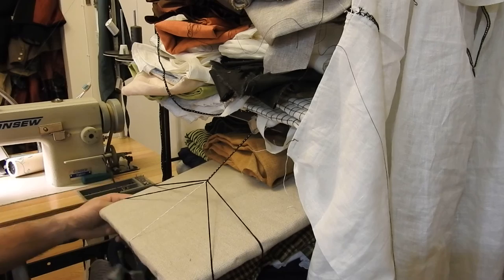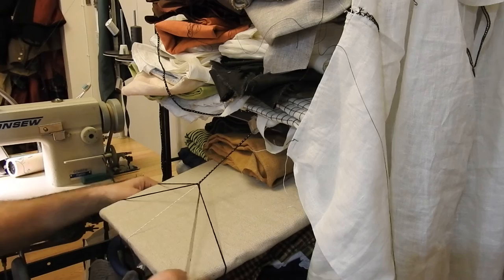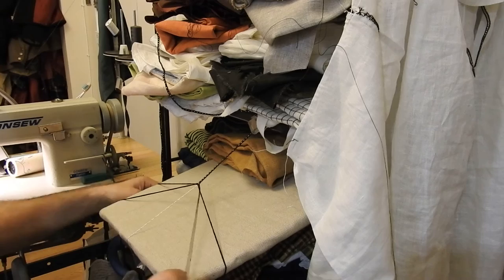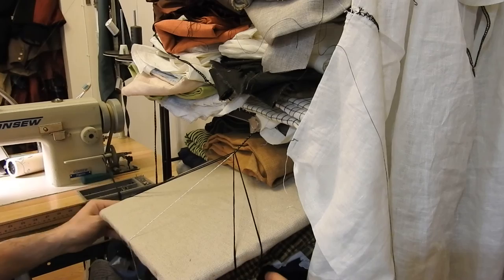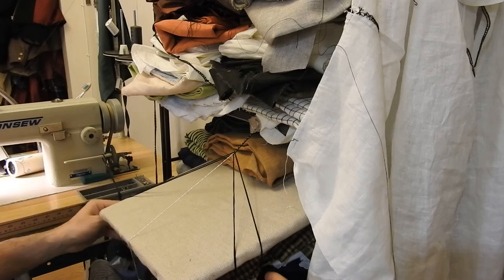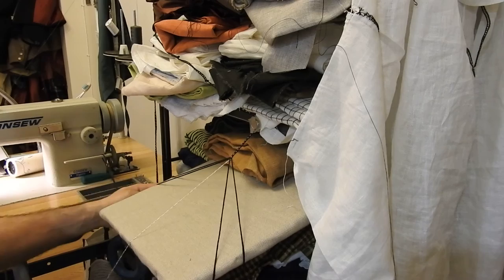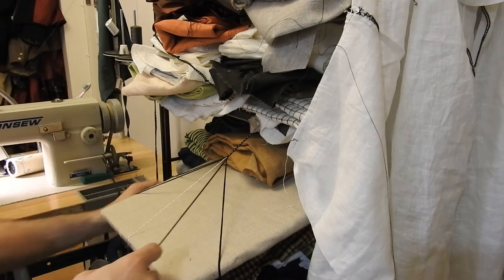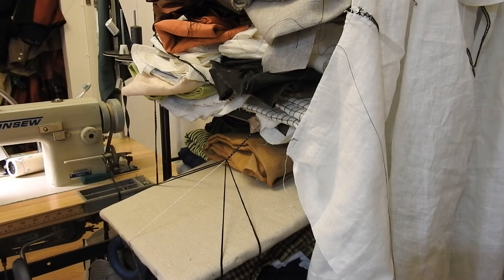FIVE-STRAND BRAIDING DEMO: how to make a common 17th century braid to trim a doublet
This is a demonstration of the Braid that I use on a lot of pieces. Its essentially a 4 strand braid with a central core. The braid is worked above and below the central core to create the look. Its fast and simple and super effective. You can get a variety of looks just by varying the size of the strands.

NOTE: I don't start speaking until halfway through the video...but I do speak and explain what I'm doing. I just want you to watch for a bit before I go into the explanation.